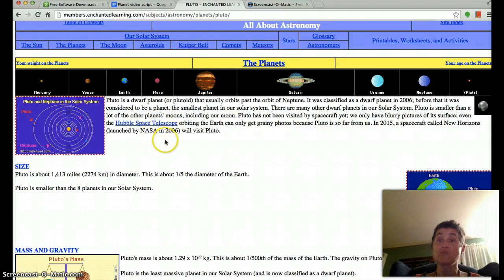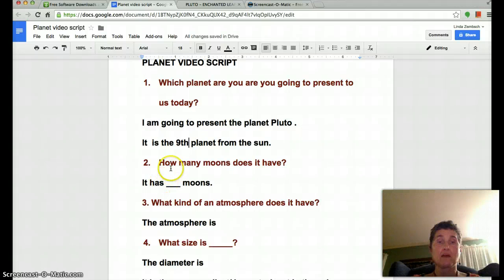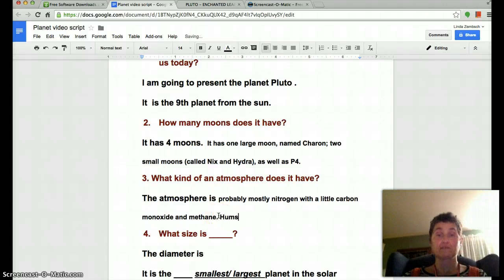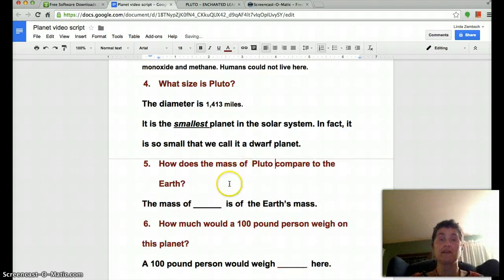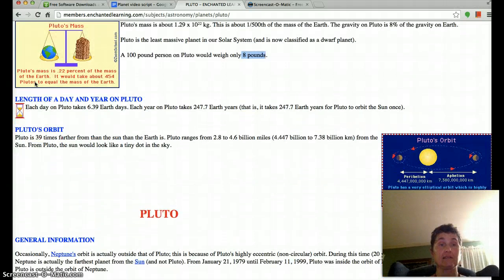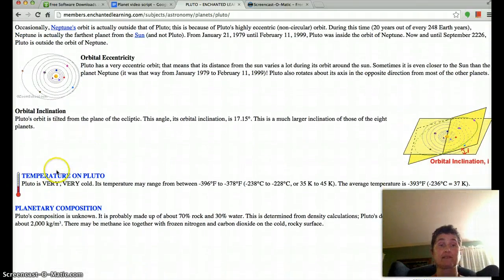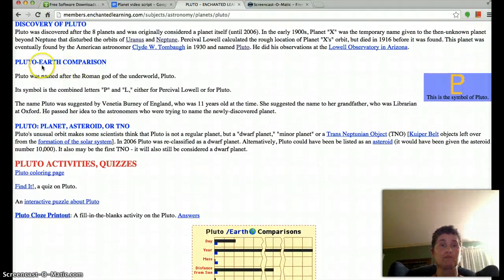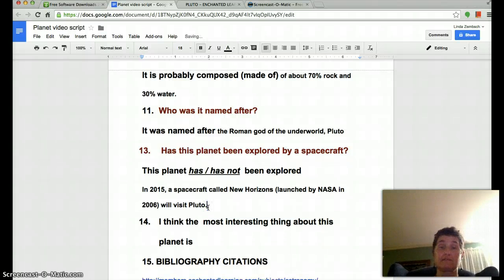Planet Video Script Info Gathering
It is a video that I can use to teach my students how to do the research for their planet presentation.